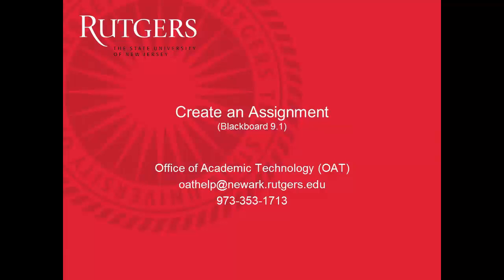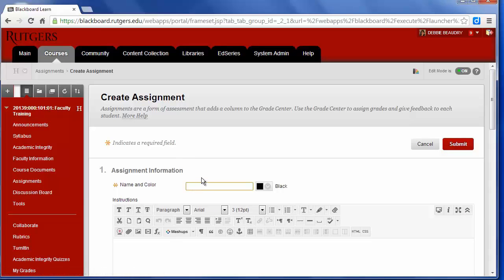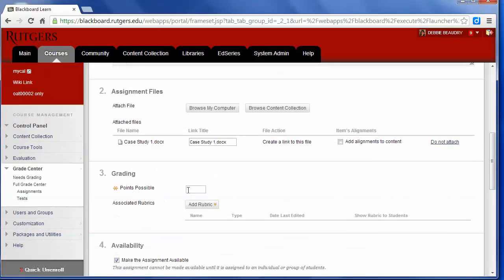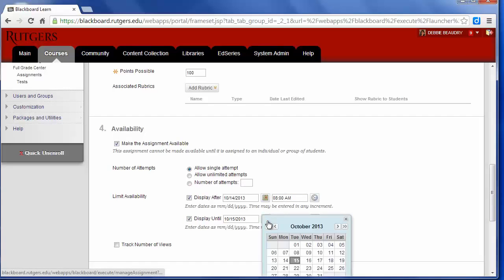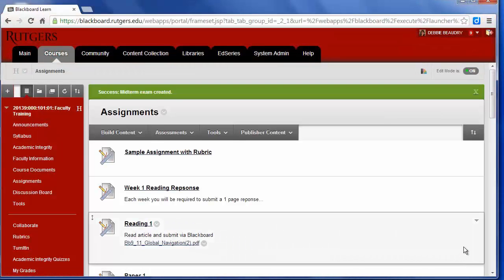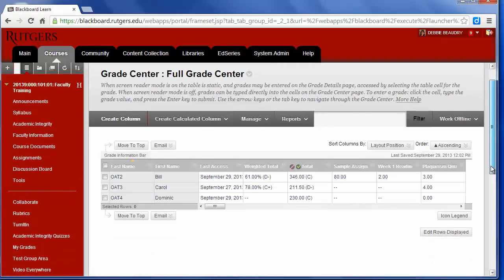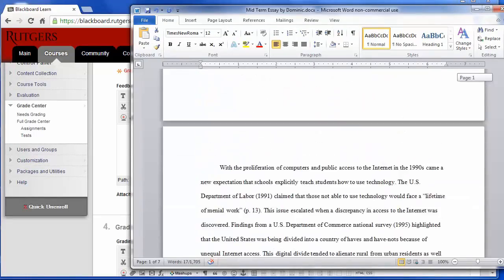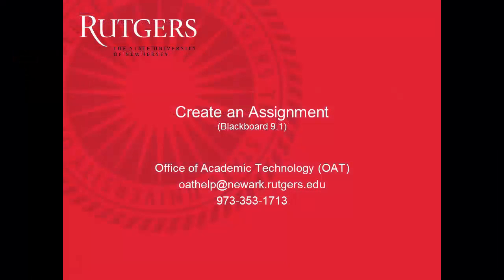Assignment Manager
How to have students submit assignments through Blackboard. This version includes adding in a due date, an important feature.